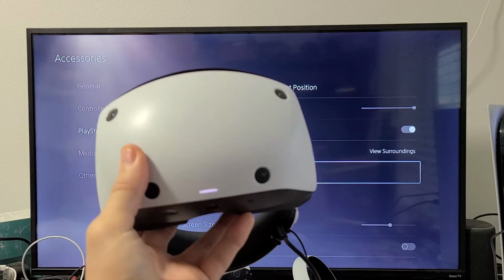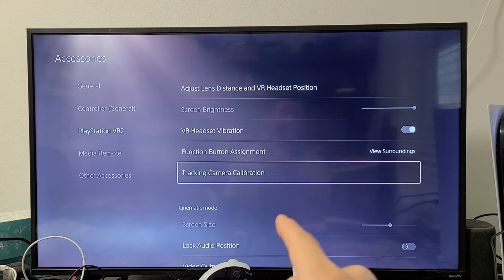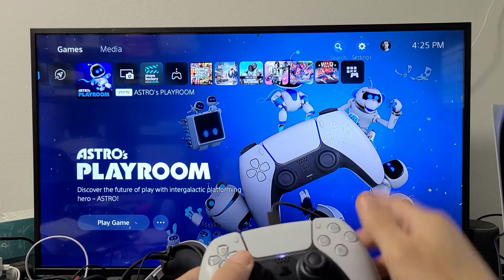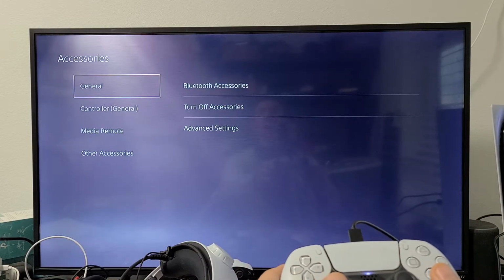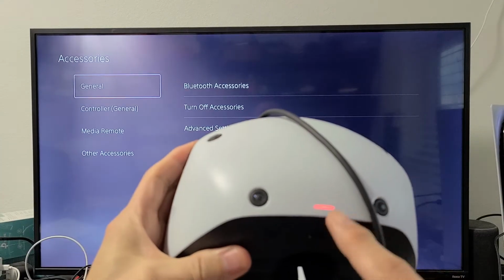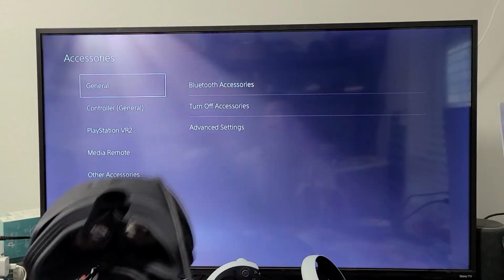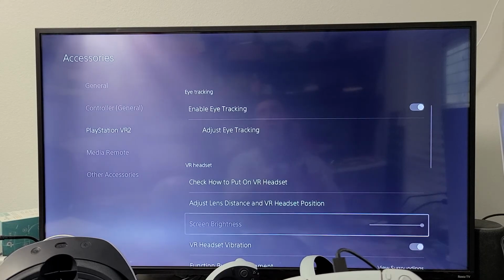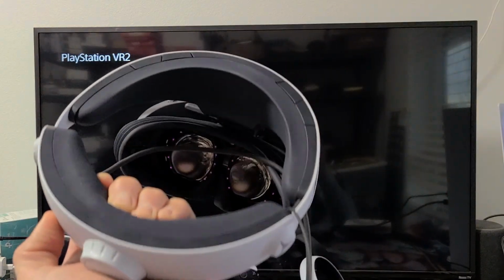PSVR 2 Headset: How to Reset Camera Calibration (Tracking Camera Calibration)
I show you how to reset or re-calibrate the camera on the Sony PSVR 2 headset / glasses / goggles. It gonna be in the settings "Tracking Camera Calibration). I hope this helps.